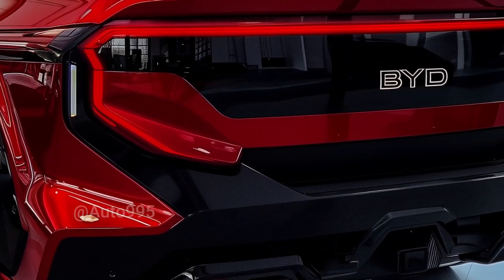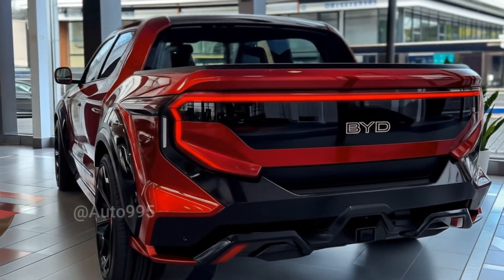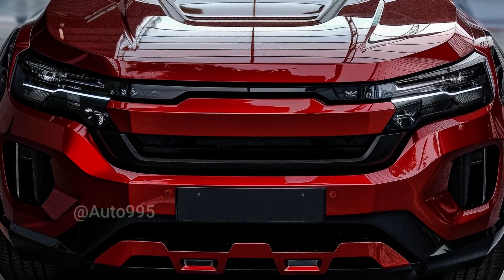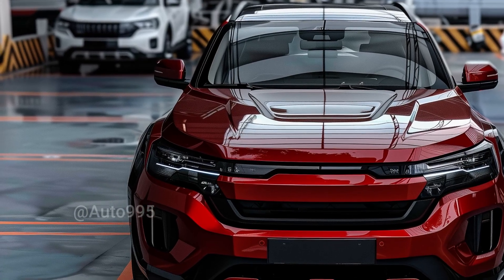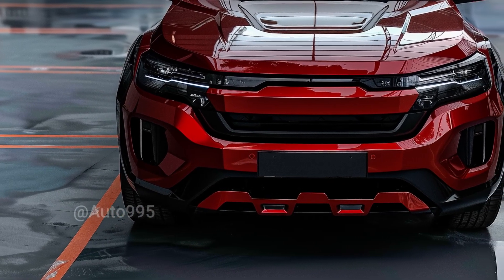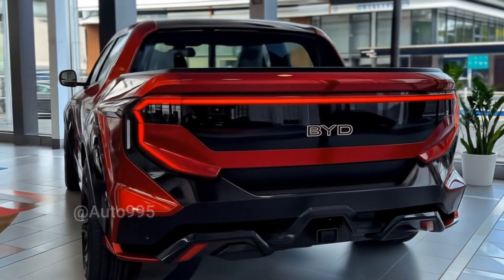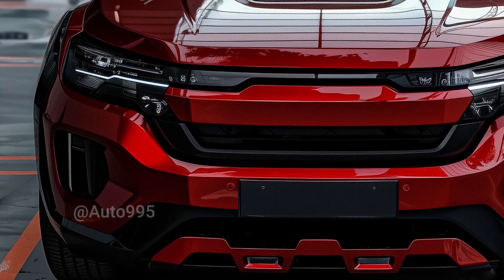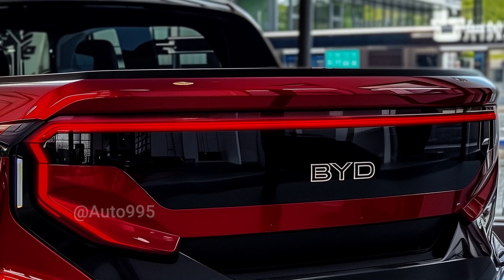AMAZING!! 2026 BYD Shark – The Electric Pickup That’s Changing Everything!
is the game-changing electric pickup truck that’s turning heads and rewriting the rules of power, performance, and innovation! In this video, we take a deep dive into BYD’s bold move into the electric truck space with the 2026 Shark – packed with rugged style, cutting-edge technology, and off-road capabilities that rival the best in the industry. From its aggressive exterior to its ultra-modern cockpit and incredible range, this truck is not just hype – it’s the future. Whether you’re an EV enthusiast, a truck lover, or just someone excited about what’s next in automotive technology, you won’t want to miss this detailed review and breakdown. Get ready to discover why the 2026 BYD Shark might just be the pickup that changes everything!